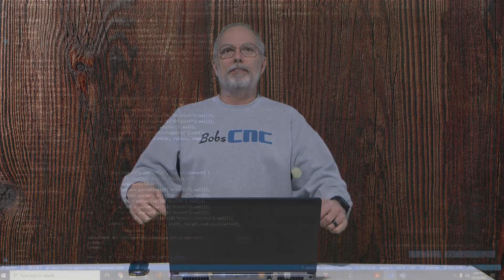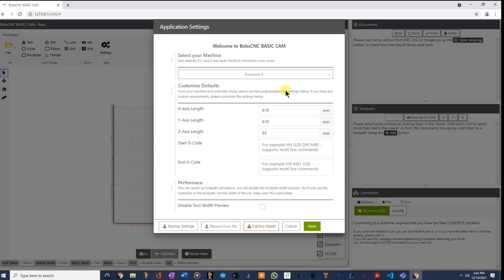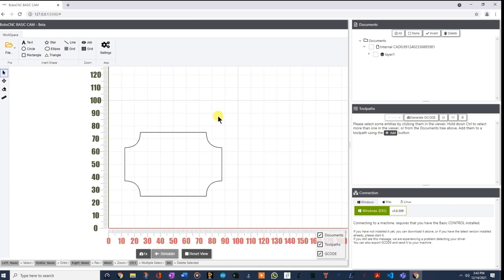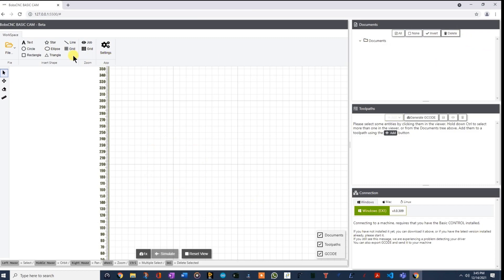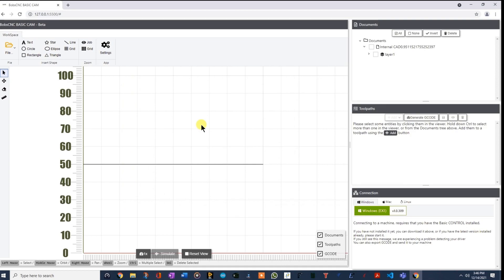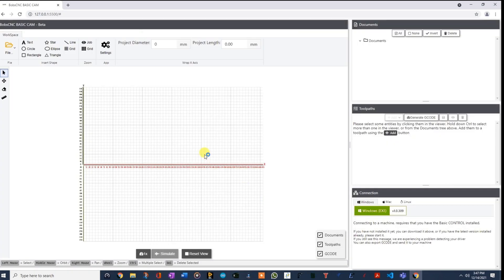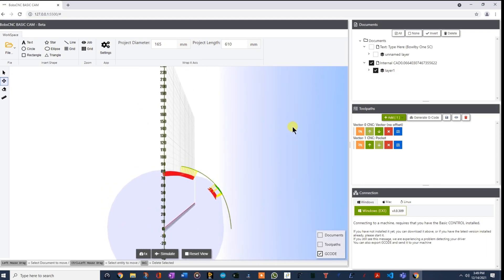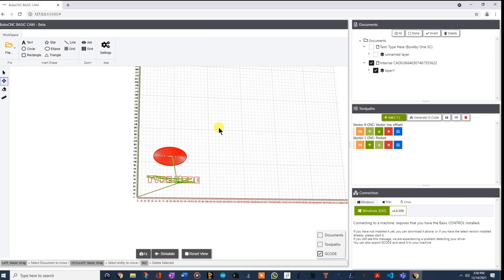In the Shop with Bob: New Software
Bob has created a simplified version of software for our customers called Basic CAM and Basic Sender.  In this video, Bob explains Basic CAM and gives a brief overview of how it works.